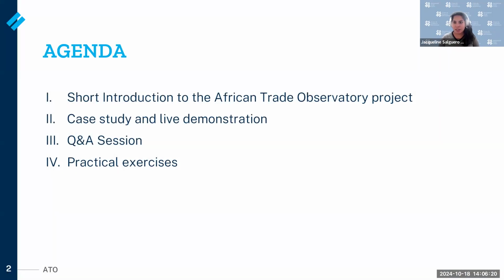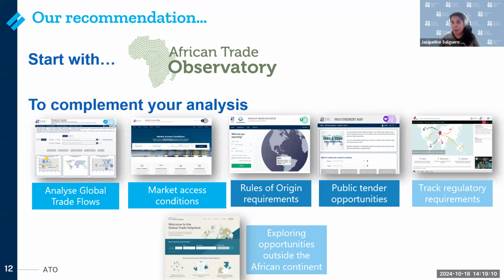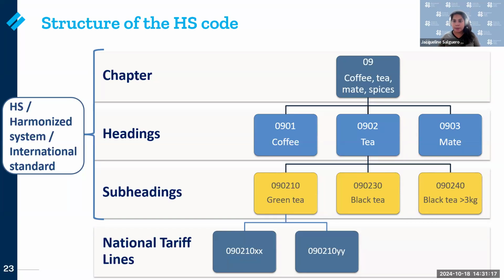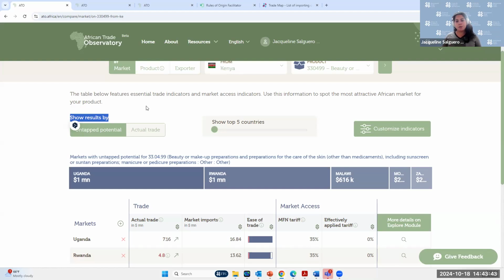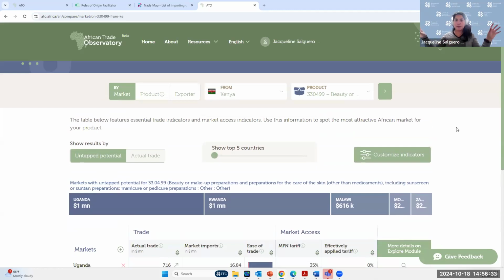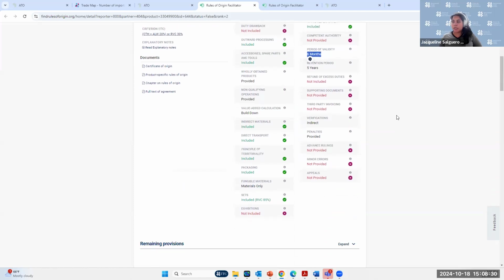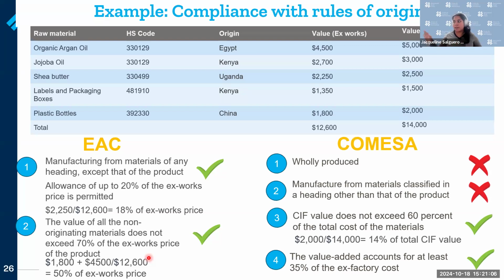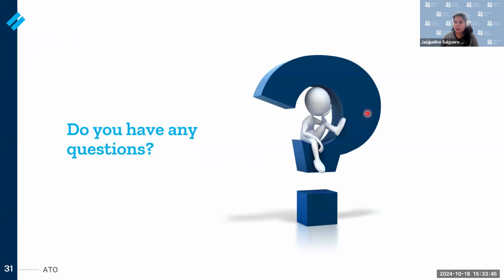AfCFTA: Online training programme on Intra-African trade in processed foods- Session 7